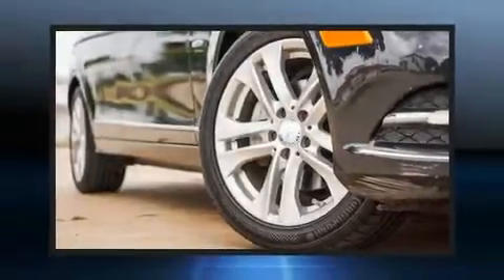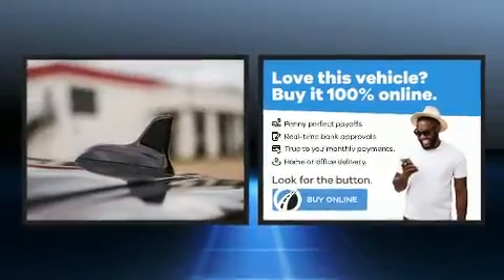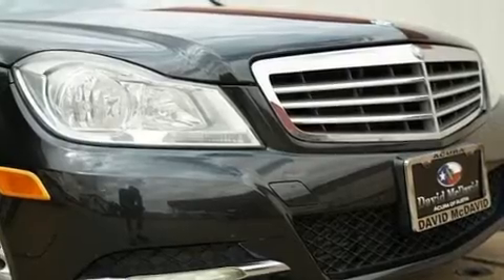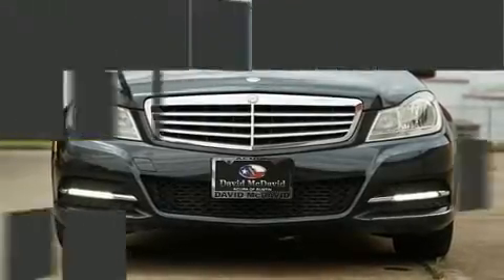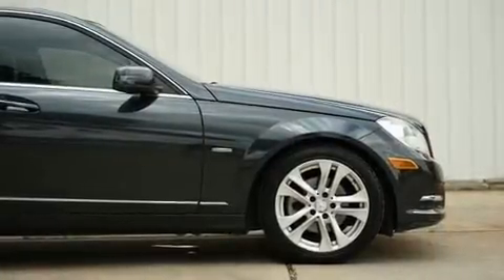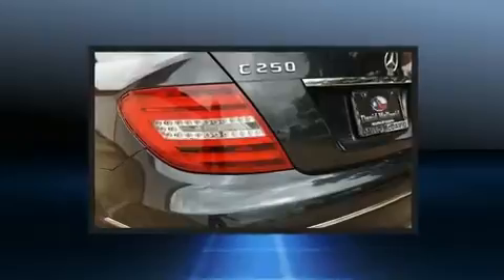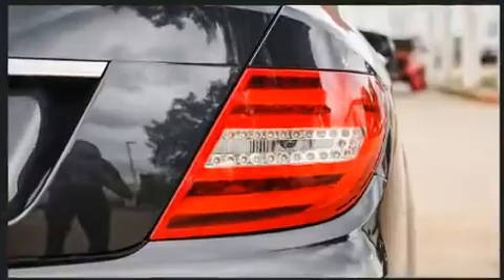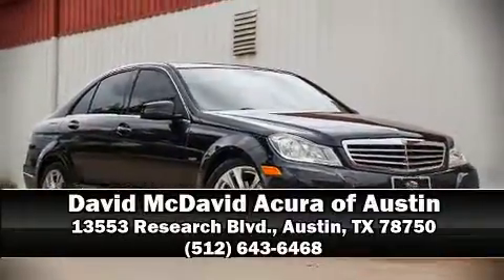2012 Mercedes-Benz C-Class C 250 in Austin, TX 78750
13553 Research Blvd.

You can expect a lot from the 2012 Mercedes-Benz C-Class. This 4 door, 5 passenger sedan is still under 75,000 miles! Under the hood you'll find a 4 cylinder engine with more than 200 horsepower, and for added security, dynamic Stability Control supplements the drivetrain. A turbocharger is also included as an economical means of increasing performance. Mercedes-Benz prioritized fit and finish as evidenced by: a tachometer, automatic dimming door mirrors, front bucket seats, telescoping steering wheel, power door mirrors, rain sensing wipers, and cruise control. Mercedes-Benz ensures the safety and security of its passengers with equipment such as: dual front impact airbags, head curtain airbags, traction control, brake assist, anti-whiplash front head restraints, a panic alarm, and 4 wheel disc brakes with ABS. This car was designed with safety in mind, allowing you to drive with even greater assurance. A Carfax history report provides you peace of mind by detailing information related to past owners and service records. Our sales reps are knowledgeable and professional. We'd be happy to answer any questions that you may have. We are here to help you.